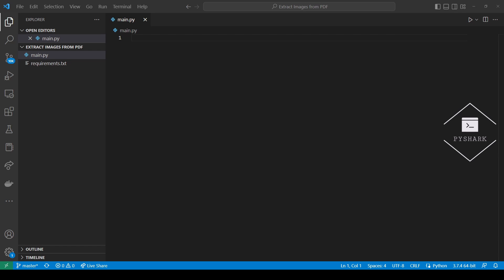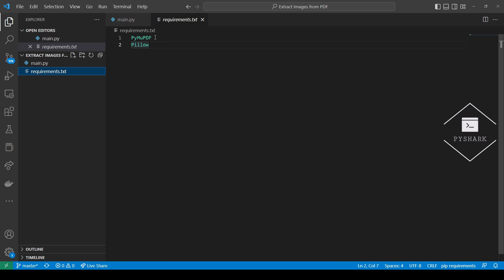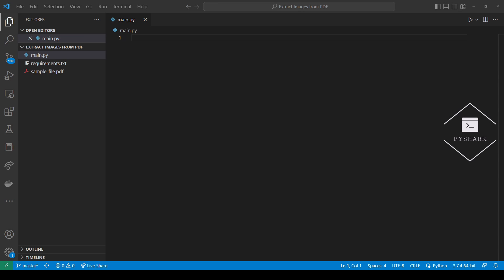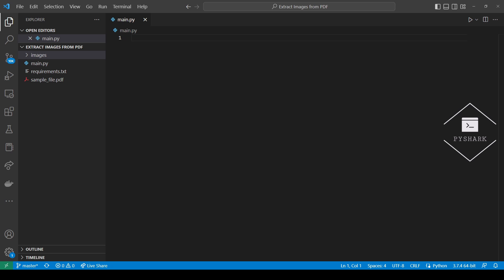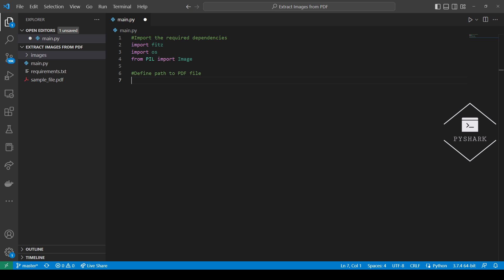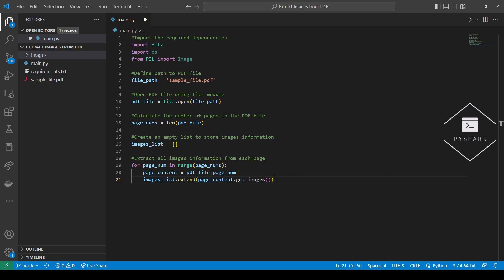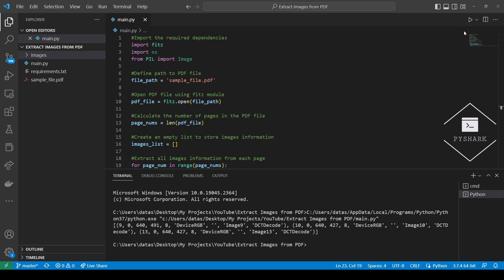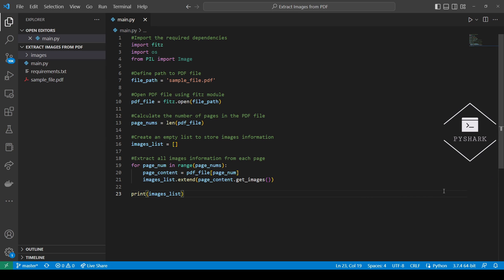I Extracted Every Image from a PDF with Python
In this tutorial we will discuss how to extract images from PDF files using Python.

⭐️ Timeline
0:00 - Introduction
1:48 - Sample PDF file
2:59 - Extract images from PDF file
15:21 - Conclusion